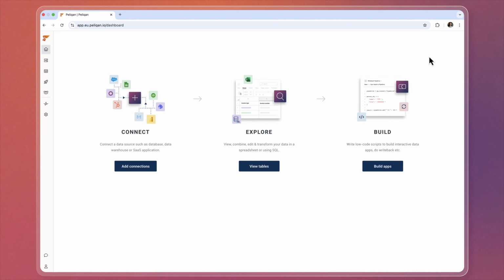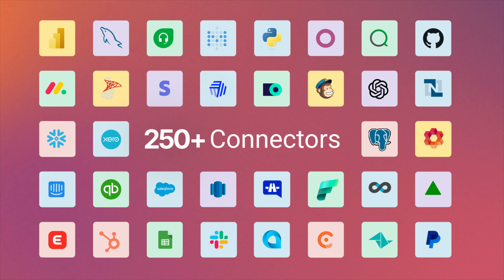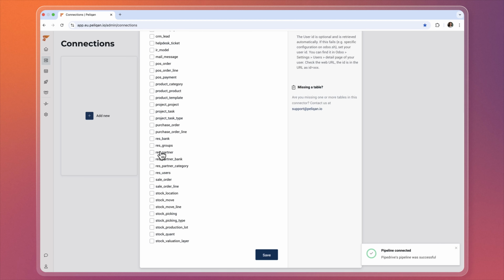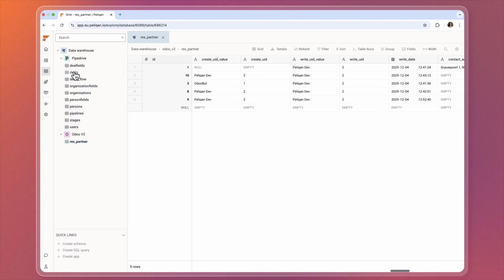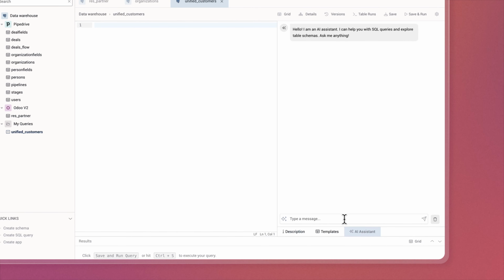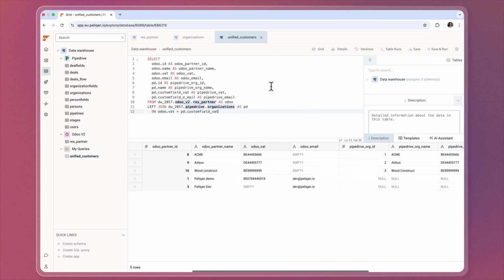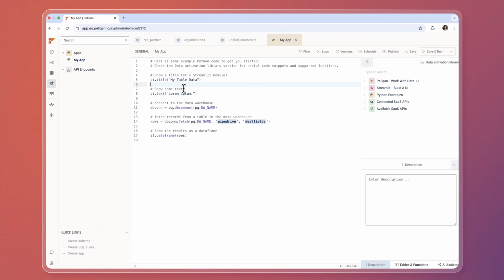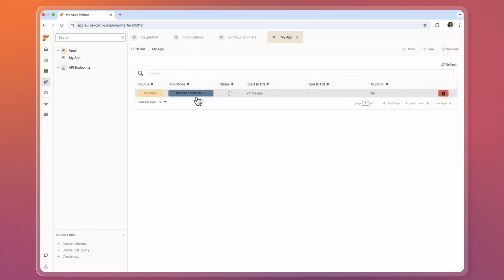Peliqan - All-in-one Data Platform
Get started with Peliqan in this quick walkthrough of the platform's core capabilities.

What you'll see:

→ Connect 250+ data sources with automatic etl pipelines

→ Explore and transform data using sql with AI assistance

→ Build custom data apps and APIs using low-code

→ Automate workflows and publish interactive dashboards

Key Features:

- Built-in data warehouse (or bring your own Snowflake, BigQuery, etc.)
- AI Data Engineer that writes queries and fixes errors automatically
- Low-code Python environment with streamlit
- Direct integration with BI tools like Power BI
- Scheduled automation and app publishing

Perfect for data teams looking to simplify their datastack and get from raw data to insights faster.